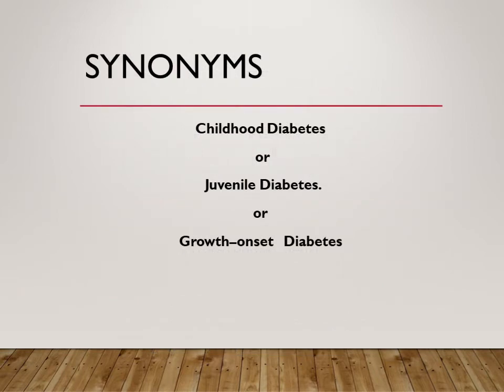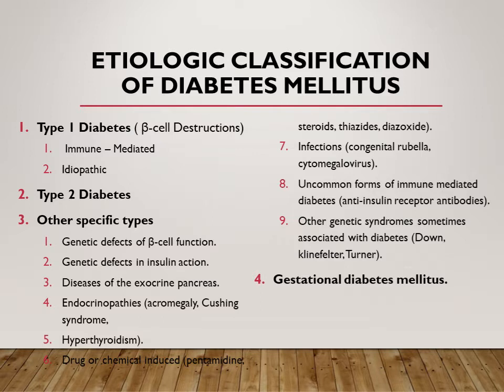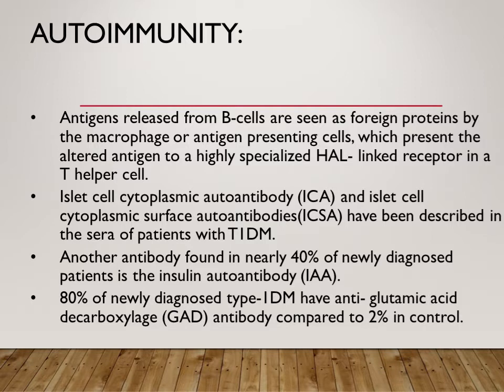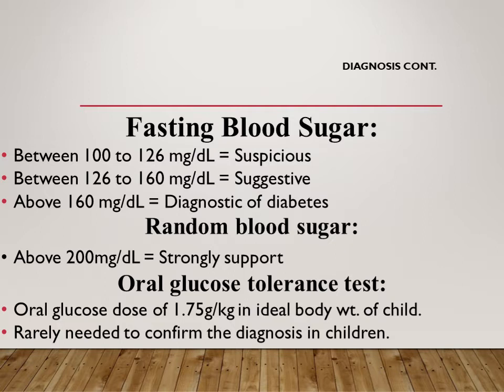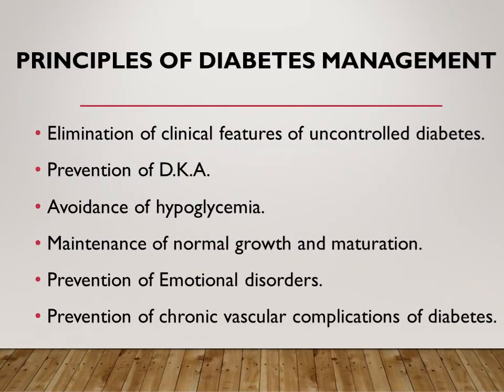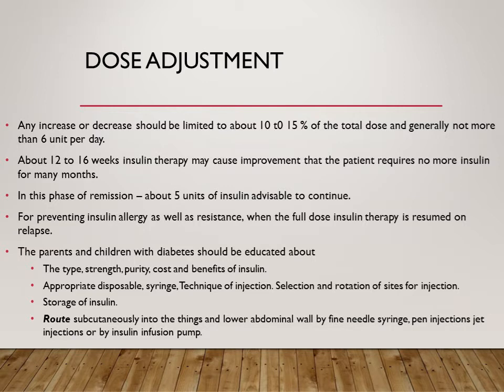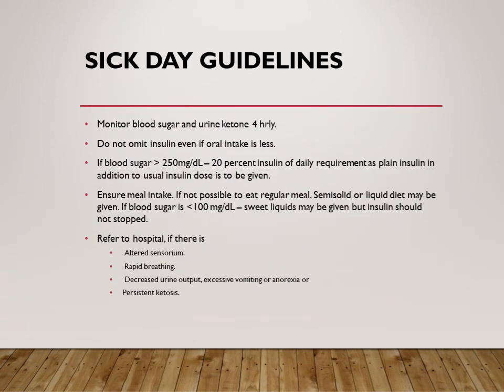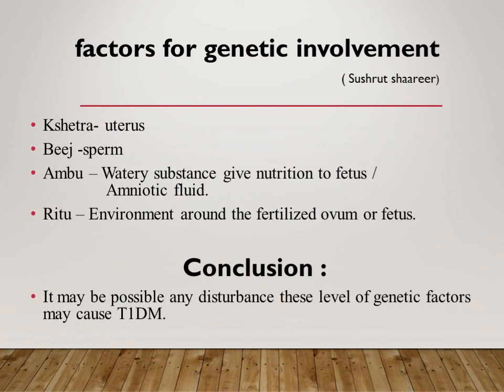Juvenile Diabetes Mellitus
In this video we know about Juvenile Diabetes Mellitus and its management w.s.r to Madhumeha